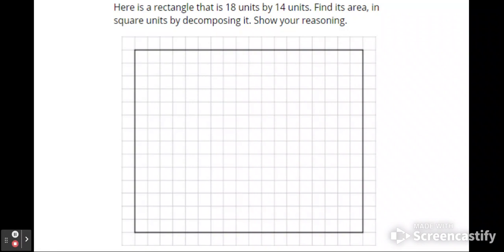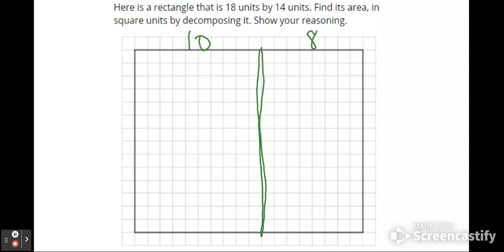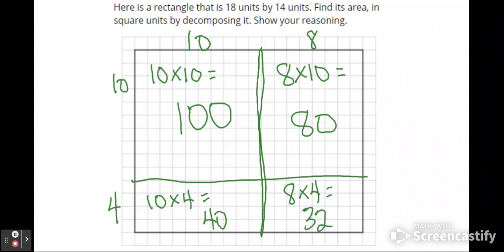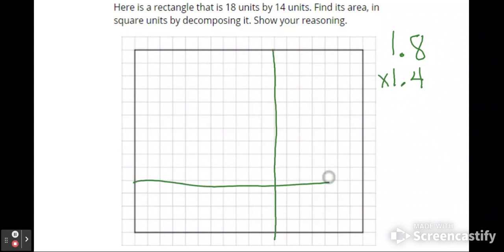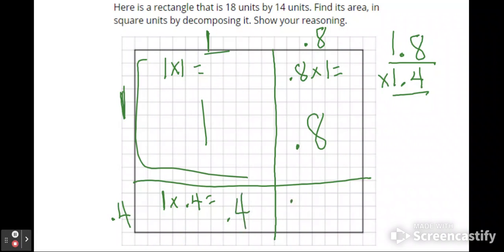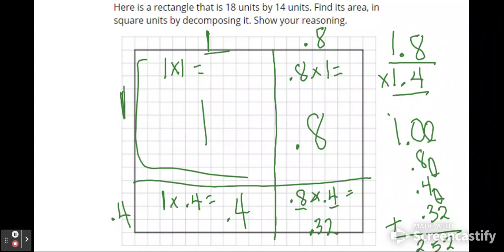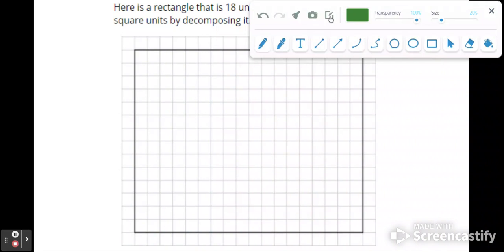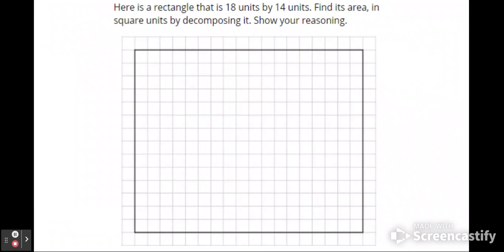Lesson 3 - Multiplying Decimals Area Model - Google Slides